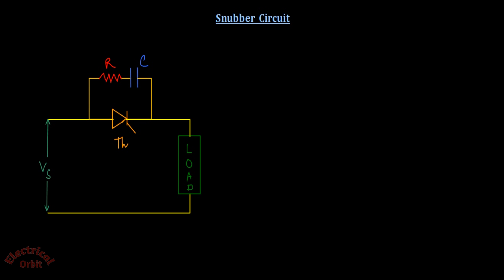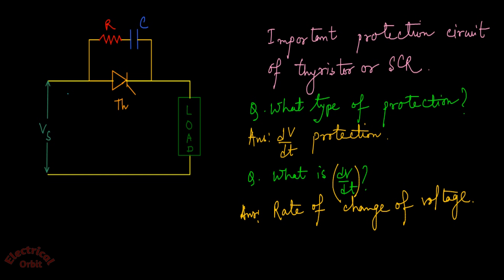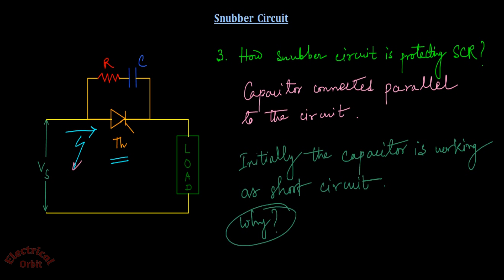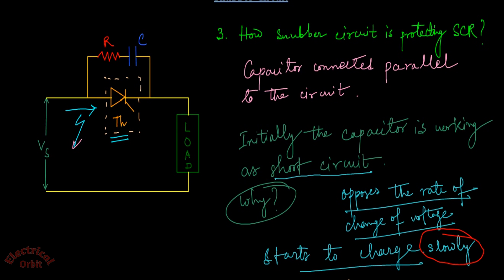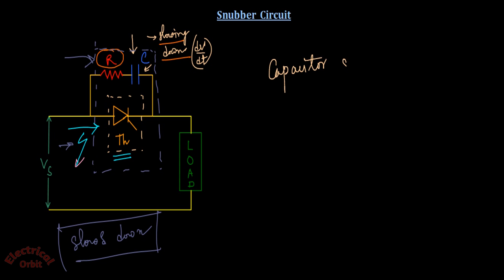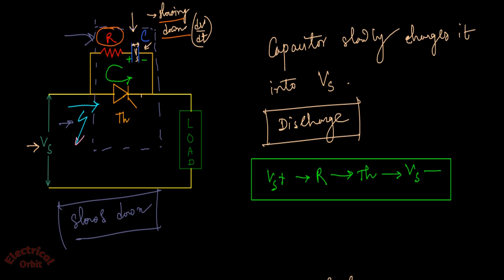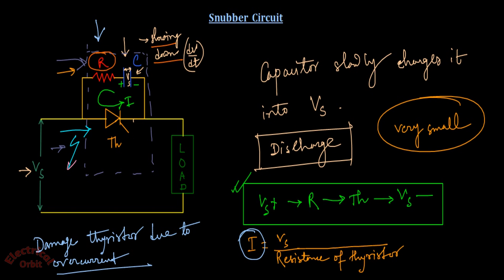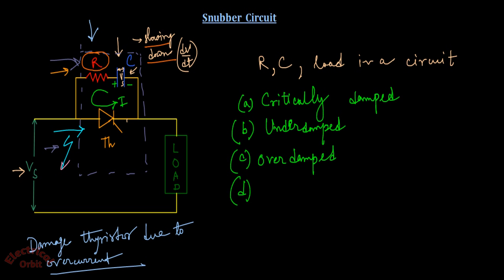Snubber Circuit for Thyristor Protection l Snubber Circuit Design for SCR l Power Electronics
When we are using SCR for any circuit then we need to be careful about the protection of SCR also. So Snubber Circuit for Thyristor Protection is widely used for dV/dt protection. We use capacitor and resistor combination in  Snubber Circuit Design for SCR.

Paid Courses Link :

1 . A Master Course on Basic Concept in Electrical Engineering

2 . Complete Concept in Power Factor Improvement

3 . A Master Course on Electrical Concept & Interview Prep